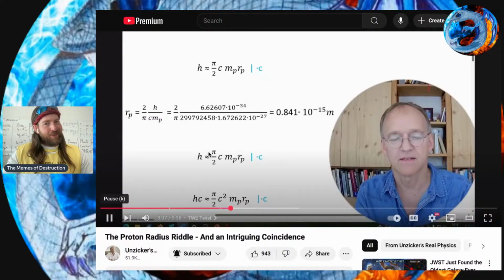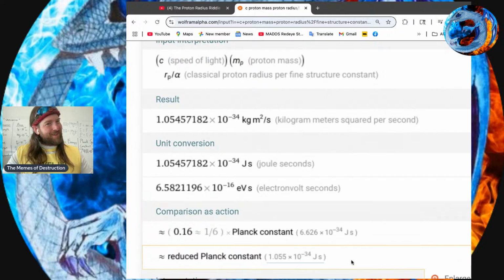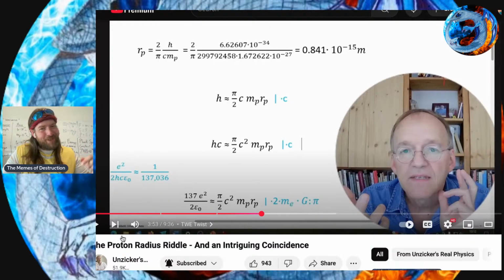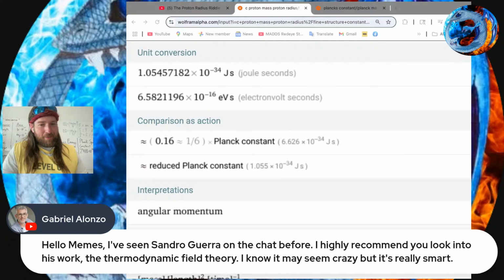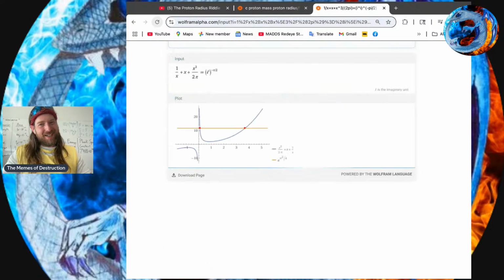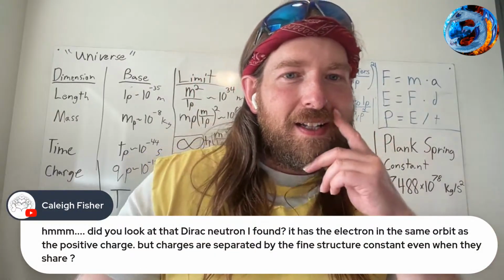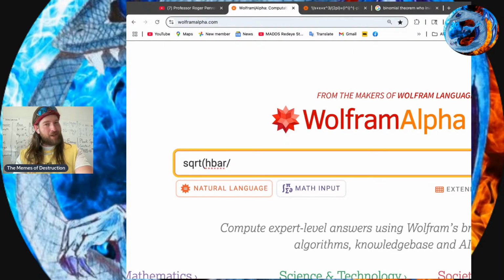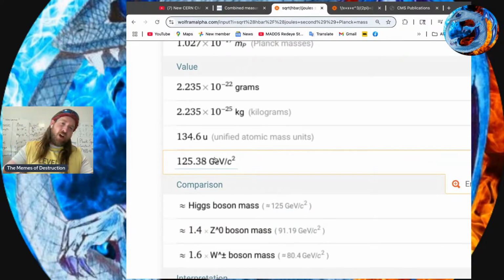Extending Dr. Unzicker's Calculation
Dr. Alexander Unzicker recently shared an interesting calculation regarding characteristics of the proton and the speed of light, yielding about 3 significant digits of Planck's constant.

This relationship was fascinating so after some slight manipulation we find an expression yielding approximately 9 significant digits of hbar.(Planck's reduced constant.)

***Resources***
Dr. Unzicker's presented calculation:
pi/2 c proton mass proton radius

Dropping the pi/2 dimensionless term and swapping out the proton's charge radius with its classical radius:
c proton mass proton radius(classical)

Modified expression for hbar:
c proton mass proton radius(classical) /fine structure constant

***Special Thanks***
Shoutout to my Patrons Joe Franco, Dave M and Dan E!  This show is helped made possible by viewers like you.